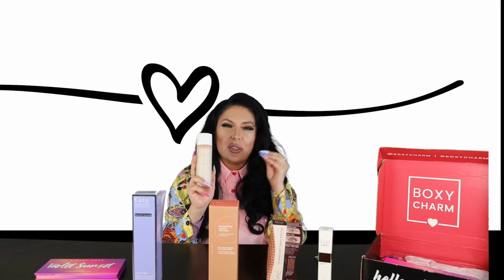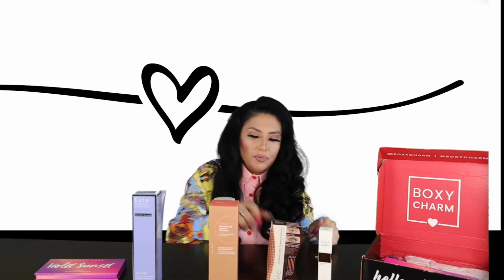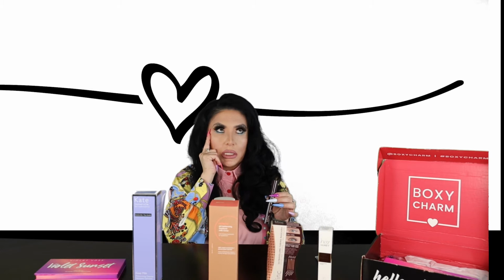BOXYCHARM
The unboxing of this months BoxyCharm!

It's $25/month and it's been so exciting receiving my box!